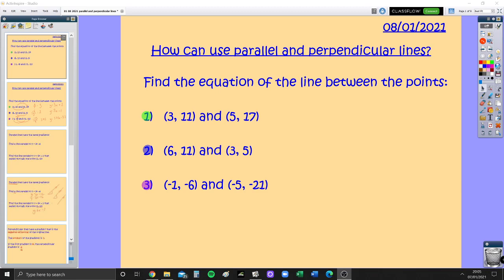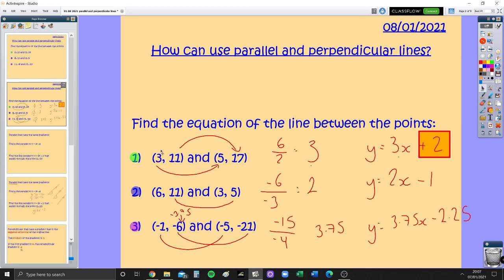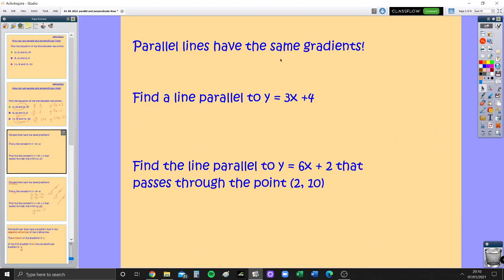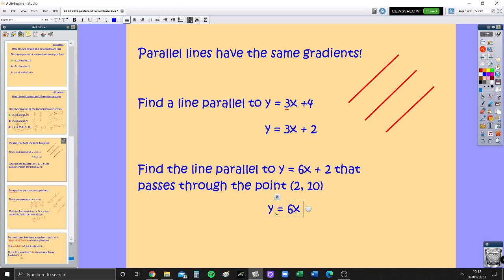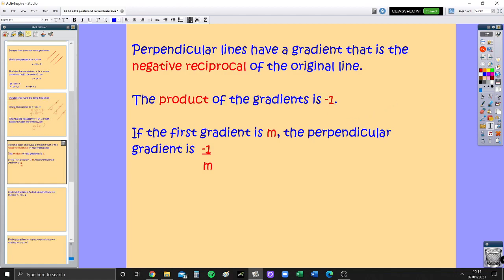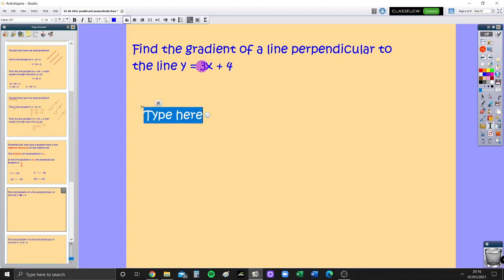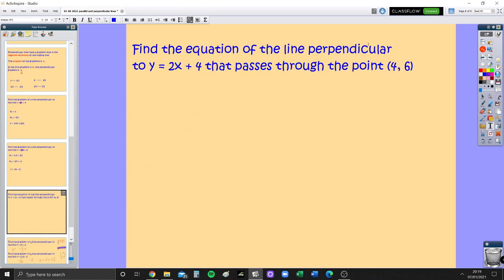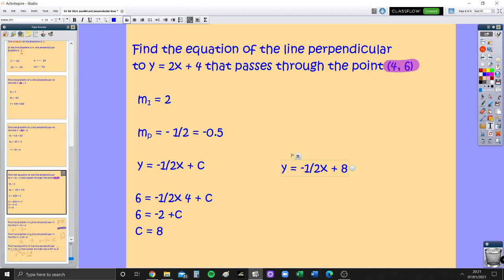01 08 2021 11ma1 lesson